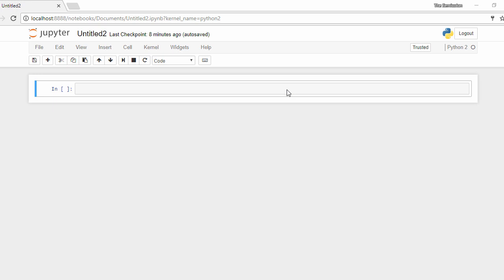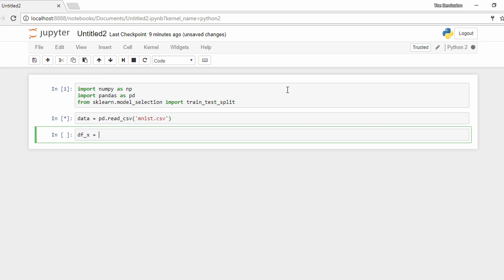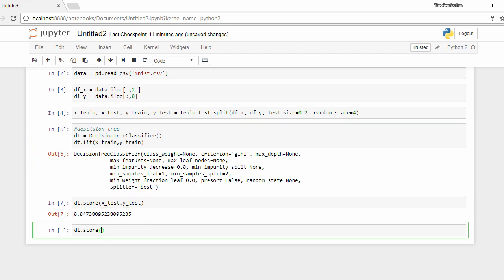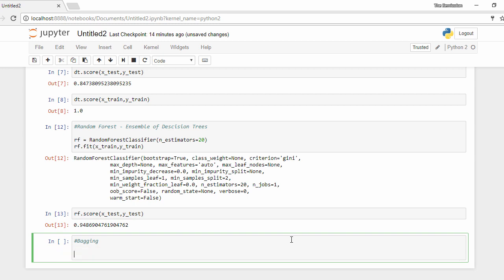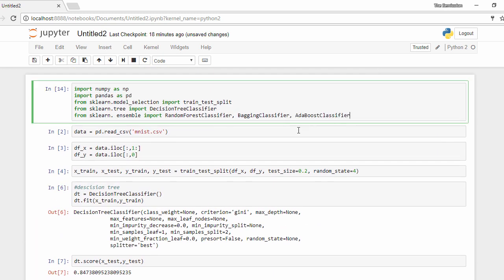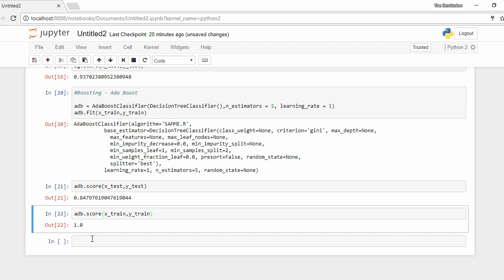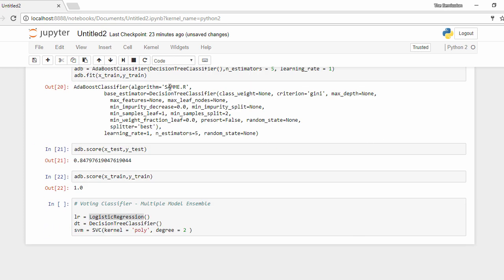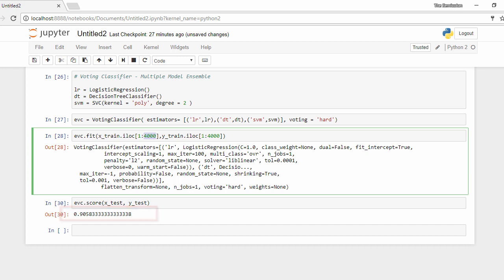Scikit Learn Ensemble Learning, Bootstrap Aggregating (Bagging) and Boosting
In this tutorial, we implement ensemble models using scikit learn and test the improvement in accuracy and other advantages of using ensemble methods.

We implement scikit learn bagging classifier, scikit learn adaboost classifier (boosting) and scikit learn voting classifier (bagging).

Ensemble Learning is using multiple learning algorithms at a time, to obtain predictions with an aim to have better predictions than the individual models.

Ensemble learning is a very popular method to improve the accuracy of a machine learning model.
It avoid overfitting and gives us a much better model.
bootstrap aggregating (Bagging) and boosting are popular ensemble methods.